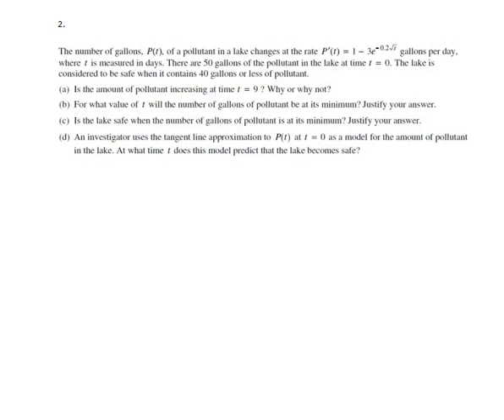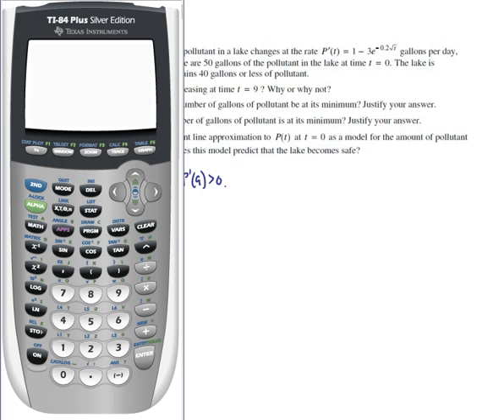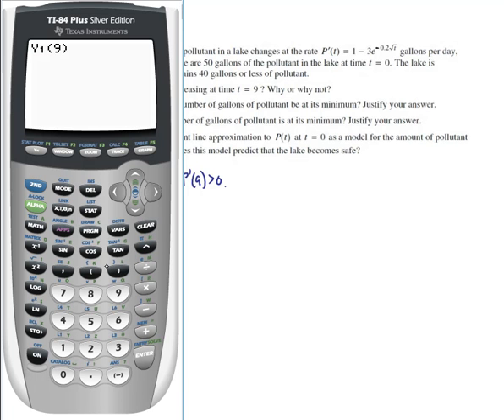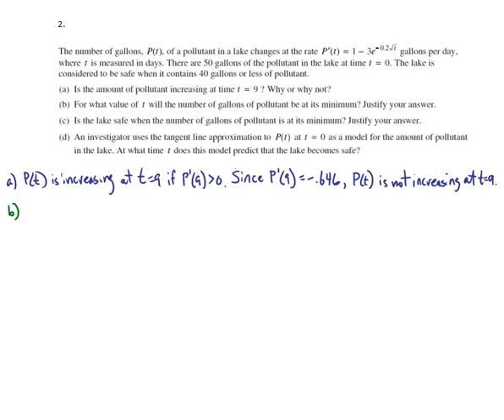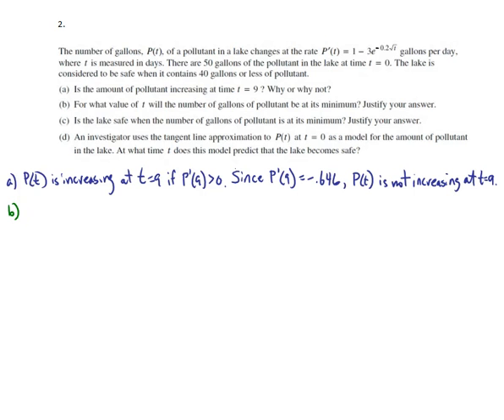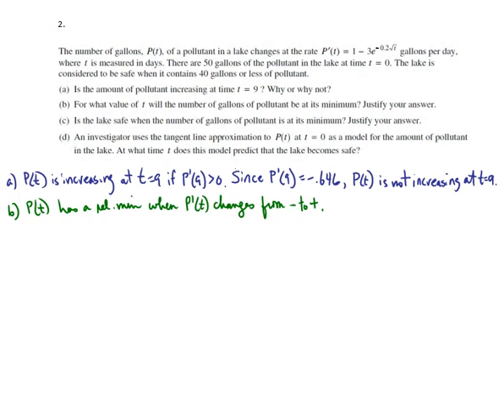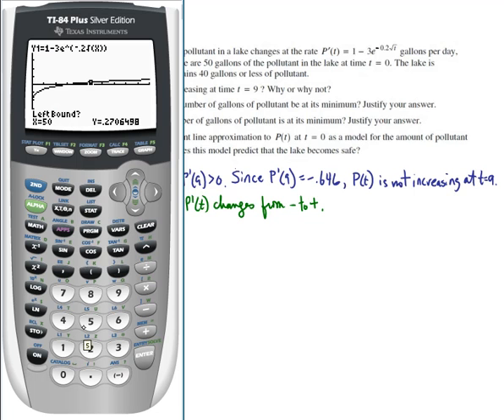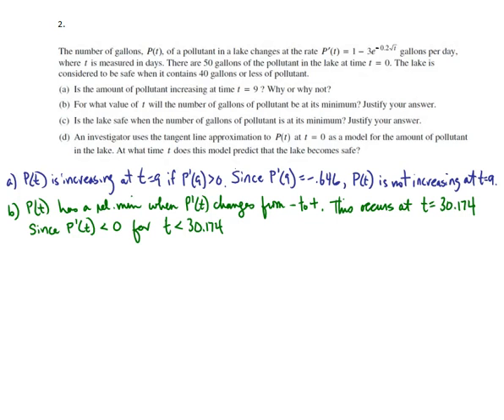FTC Applications FRQ 02 A